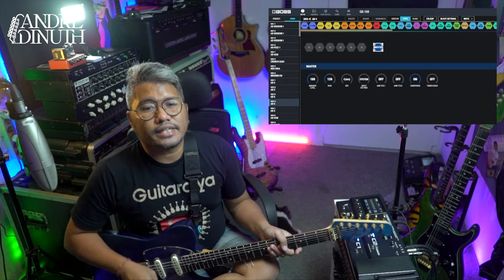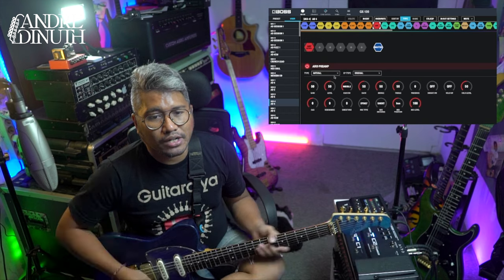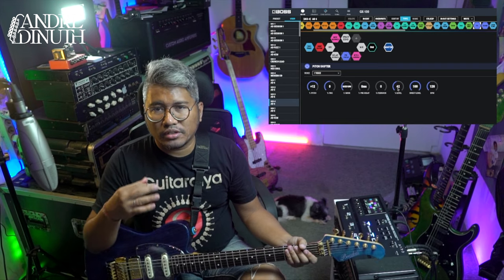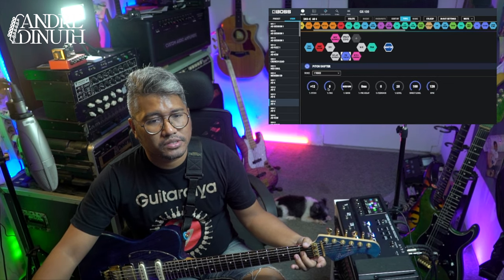TONETIPS! TWEAKING SHIMMER PATCH BOSSGX100 ANDREDINUTH (ENGLISH)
MAKING A SHIMMER PATCH WITH THE BOSS GX100

Guitars i’m using playing and endorsed
Bacchus Guitars Japan